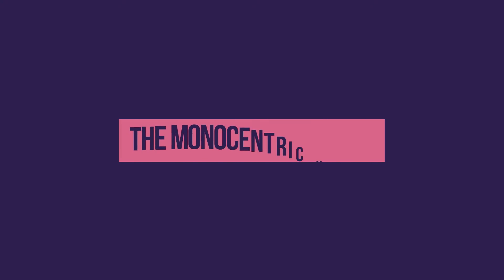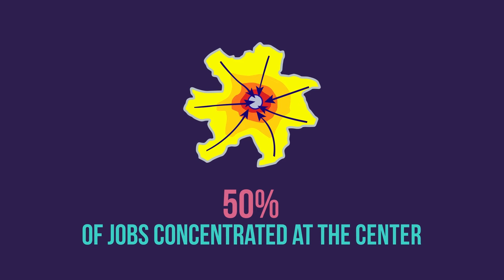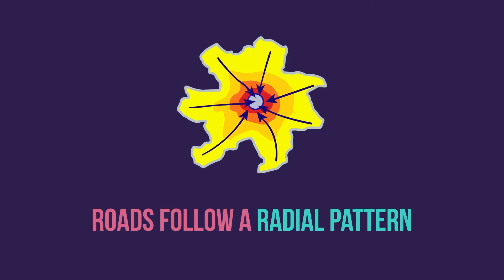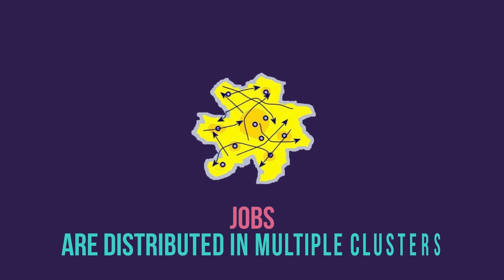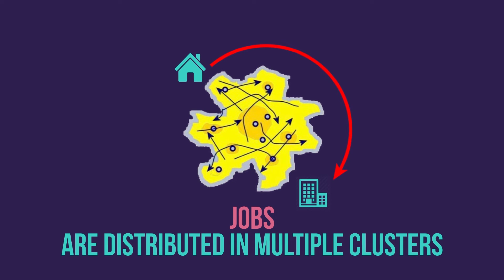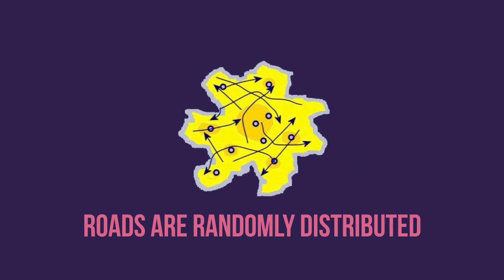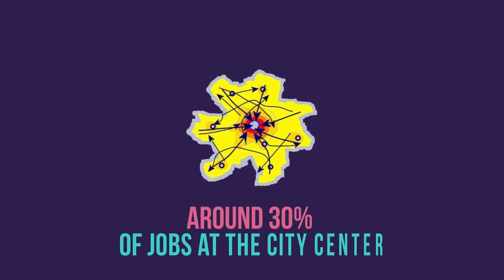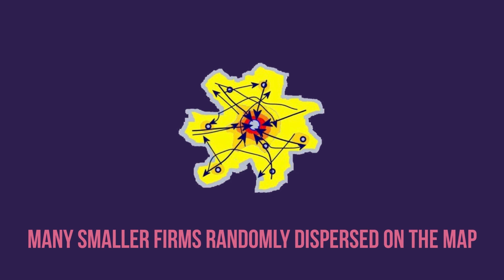How do Cities Grow?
this video is an excerpt from our series of videos on Alain Bertaud Book "Order without design" :
in this one we will be presenting the 3 different models that every city in the world roughly follows while figuring out what actually makes the city

Chapters

Brunelleschi's Dome: How a Renaissance Genius Reinvented Architecture:

Gaudí. The Complete Works:

Architecture: A Visual History:

Grow your knowledge with Audible promo